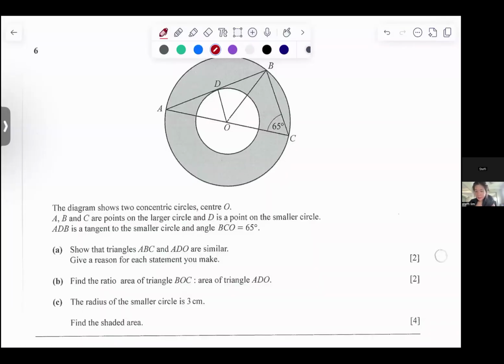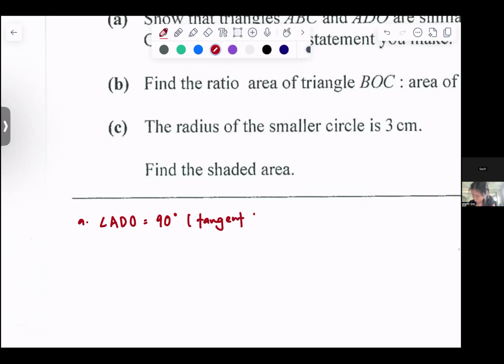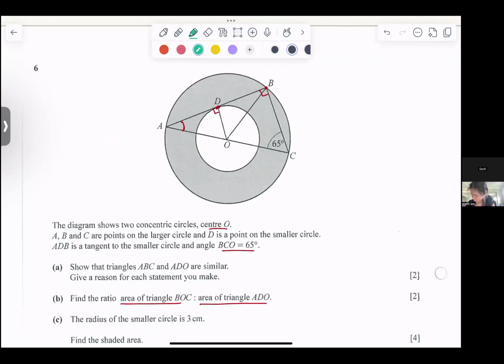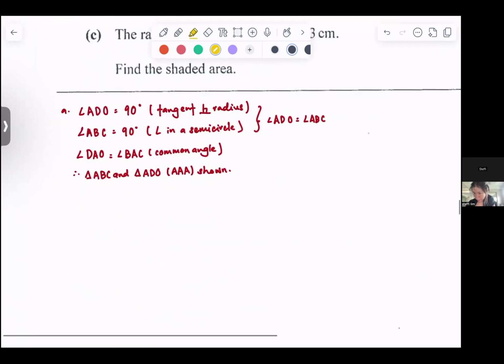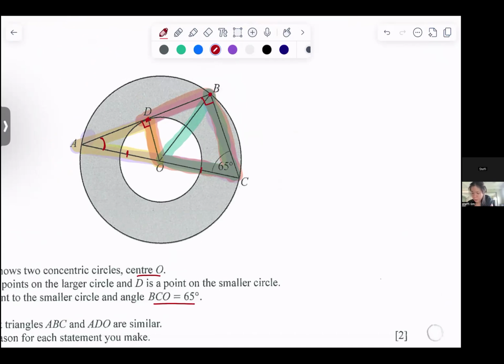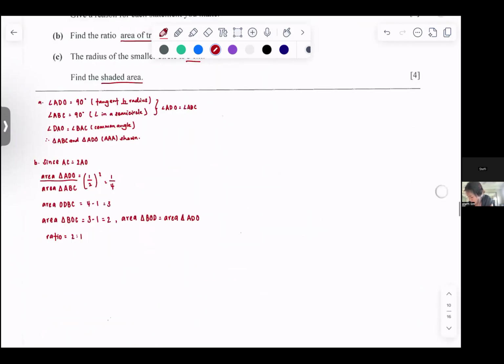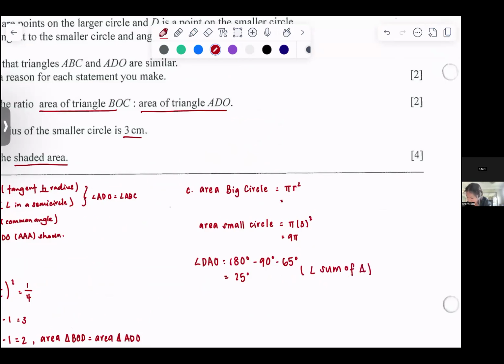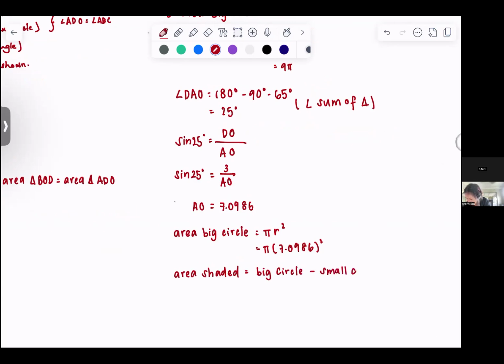2016 O Level E Math P2Q6